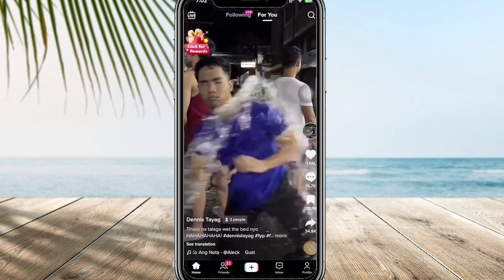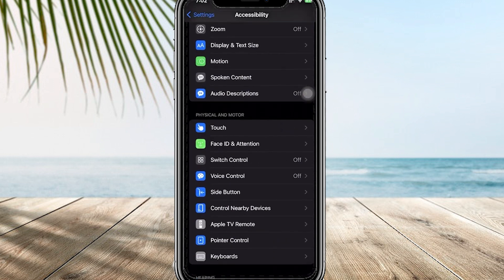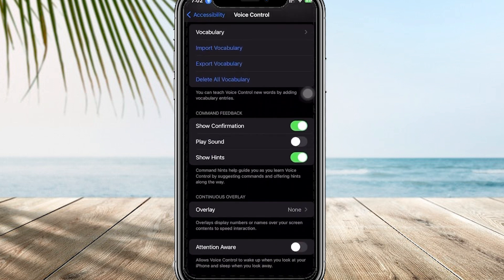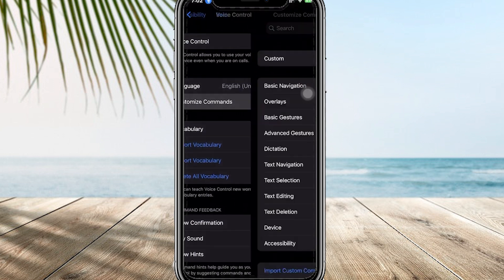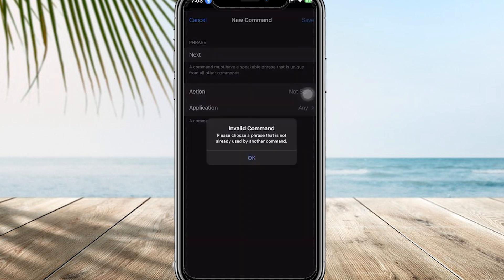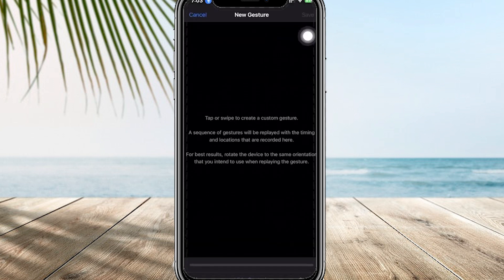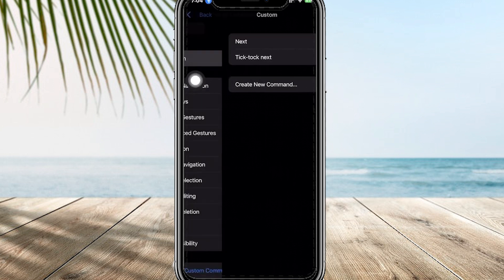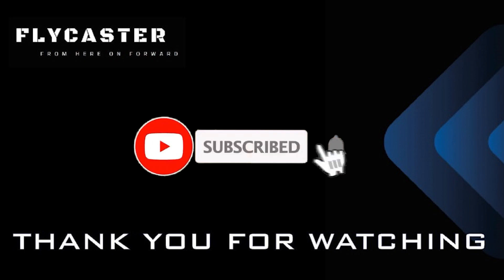How To Enable Auto Scroll On TikTok iPhone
In this video I'll show you how to solve all your digital problems. The method is very simple and clearly described in the video. Follow all of the steps & so you will know how to solve your issue by watching this video.